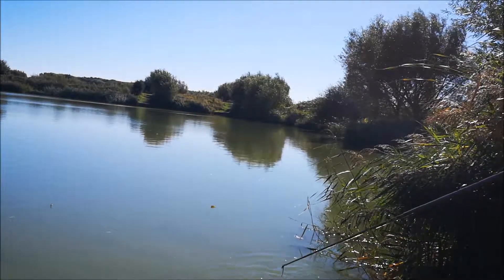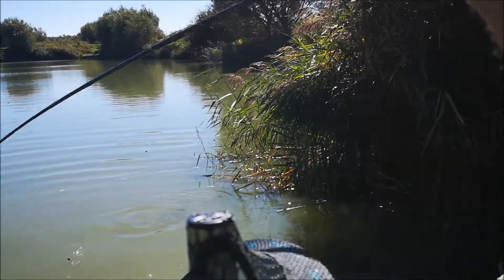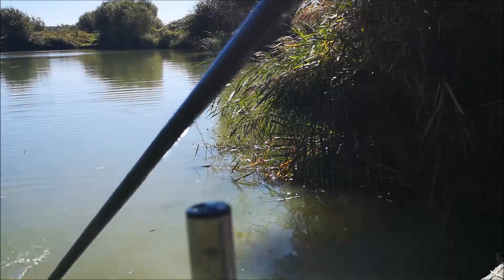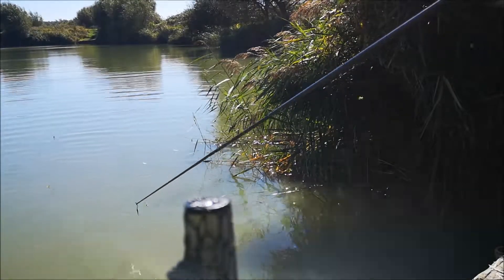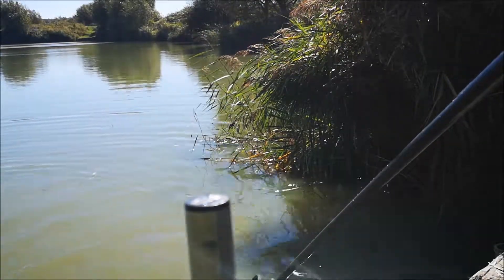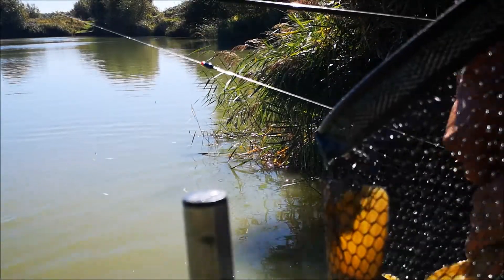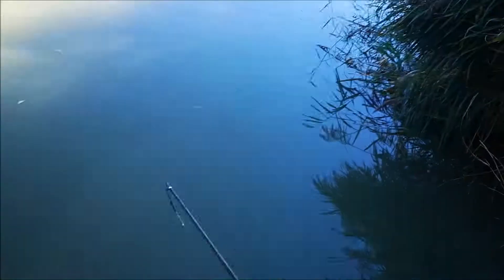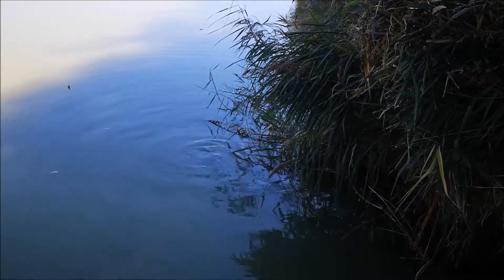my lake.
i fished about 15 inches deep.. its called shallow fishing.. with a 6mm pellet inside a lasso... I super glue the lasso, then varnished the pellet.. So it would last longer in the water.. so it wouldn't deteriorate every 10 minutes or so.